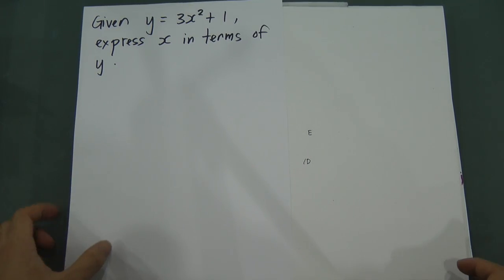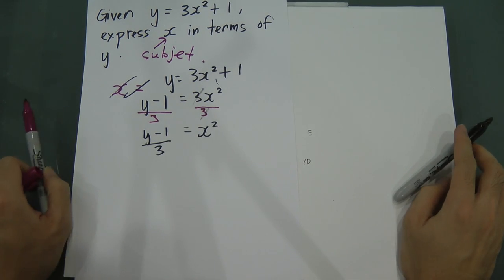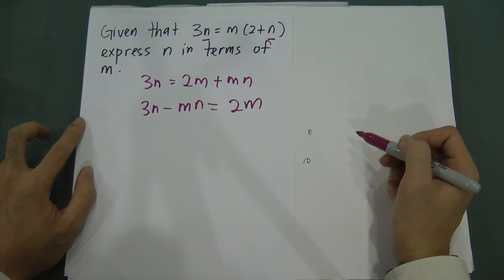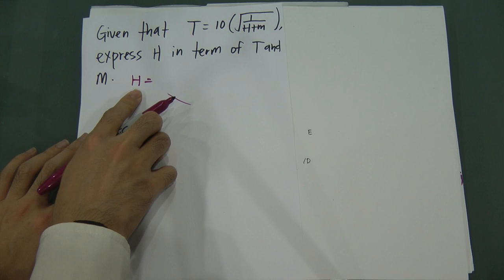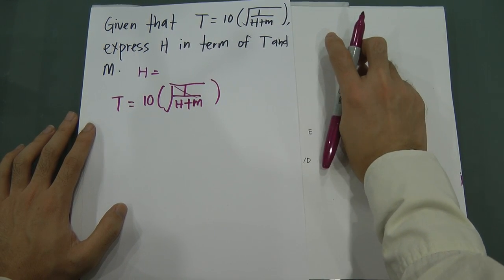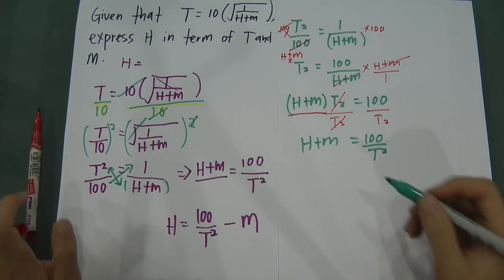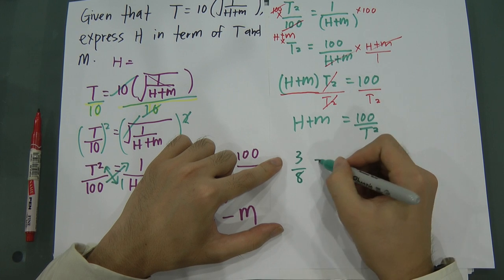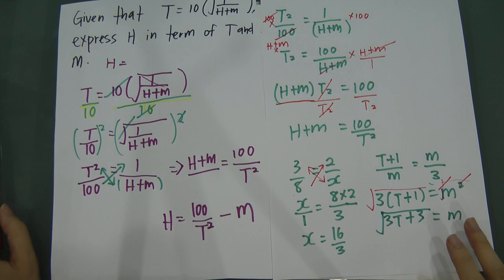SPM Form 3 & 4- Maths - Algebraic Formulae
This video is showing you 3 very useful pass year questions from SPM. You will learn what is the meaning for express H (can be any other constant) in term of M (can be any other constant).